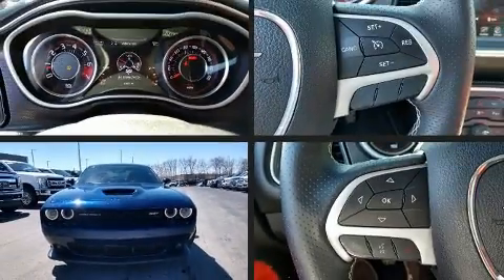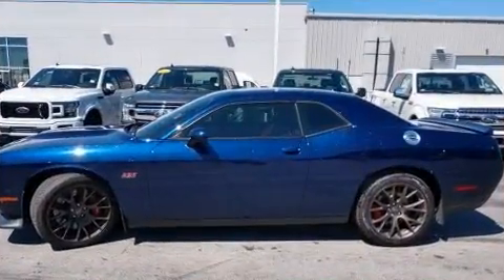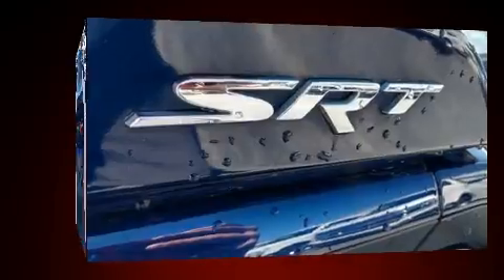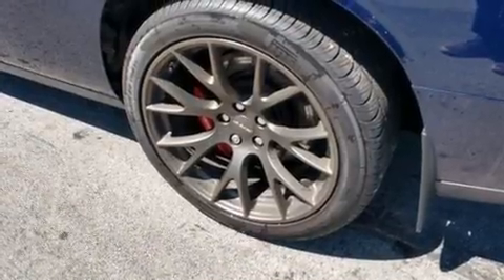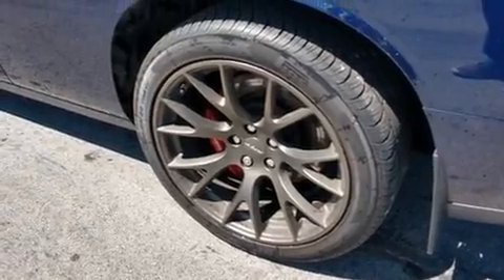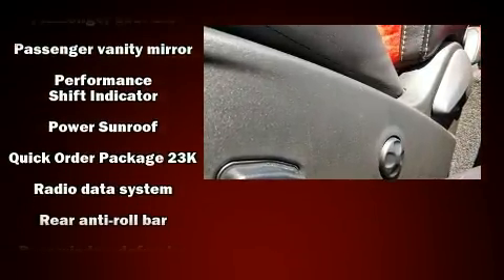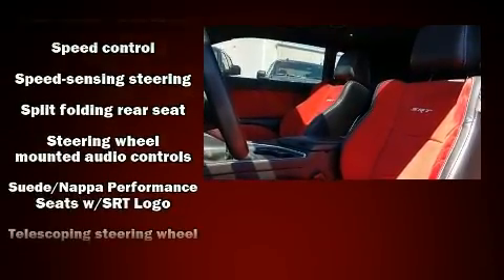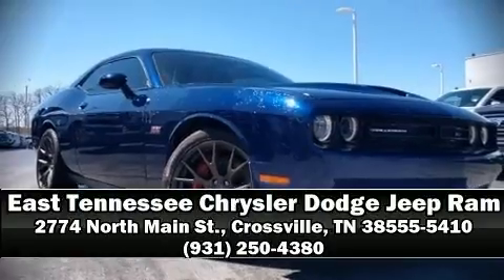2015 Dodge Challenger SRT in Crossville, TN 38555-5410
2774 North Main St.

Get excited about the 2015 Dodge Challenger. This 2 door, 5 passenger coupe just recently passed the 40,000 mile mark! Dodge made sure to keep road-handling and sportiness at the top of it's priority list. Smooth gearshifts are achieved thanks to the powerful 8 cylinder engine, and for added security, dynamic Stability Control supplements the drivetrain. Dodge prioritized practicality, efficiency, and style by including: leather upholstery, a trip computer, an automatic dimming rear-view mirror, a blind spot monitoring system, front fog lights, an overhead console, and power windows. Audio features include an AM/FM radio, steering wheel mounted audio controls, and 18 speakers, providing excellent sound throughout the cabin. Dodge ensures the safety and security of its passengers with equipment such as: dual front impact airbags, head curtain airbags, traction control, brake assist, anti-whiplash front head restraints, a security system, an emergency communication system, and 4 wheel disc brakes with ABS. It also arrives with a Carfax history report, providing you peace of mind with detailed information. We have a skilled and knowledgeable sales staff with many years of experience satisfying our customers needs. They'll work with you to find the right vehicle at a price you can afford. Come on in and take a test drive!